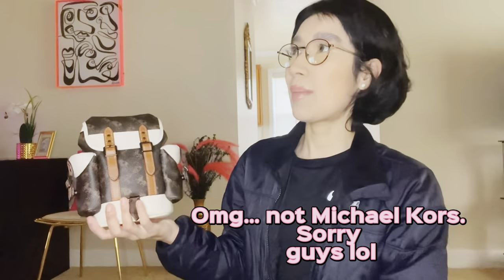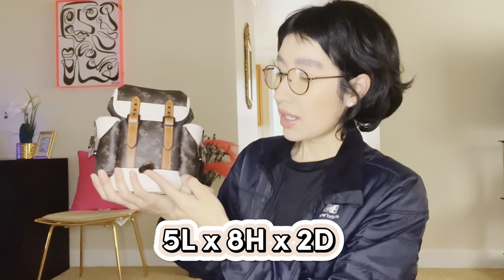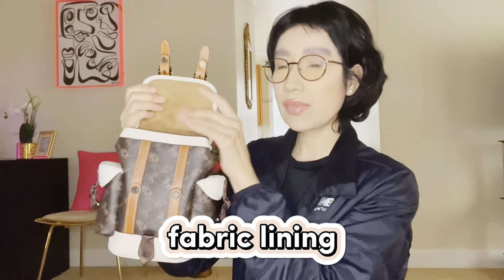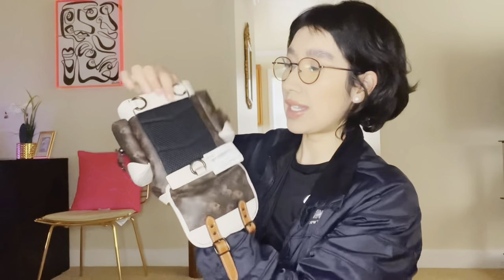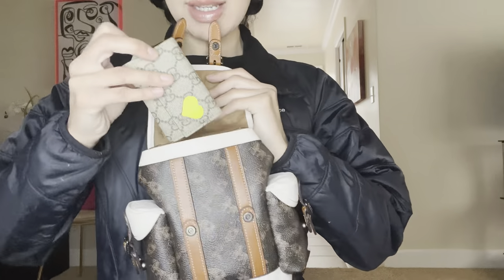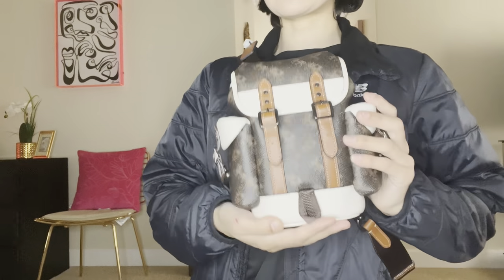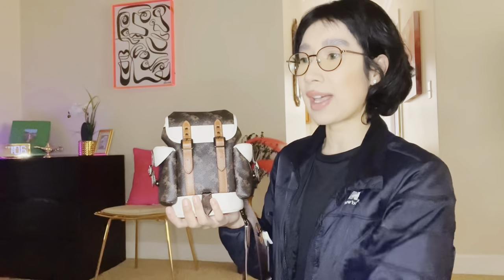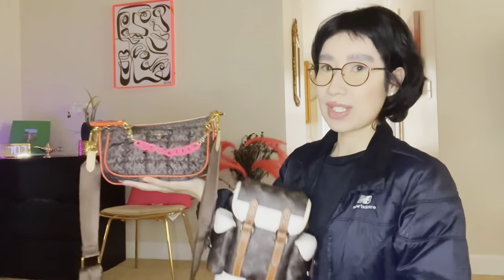COACH HITCH BACKPACK 13 REVEAL